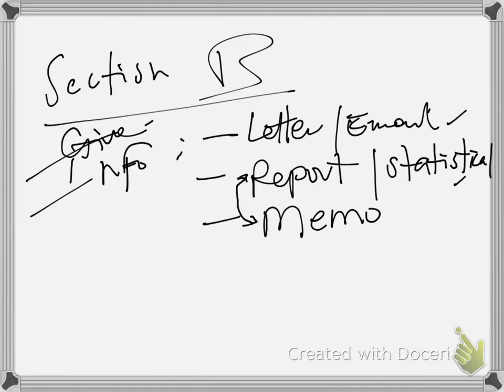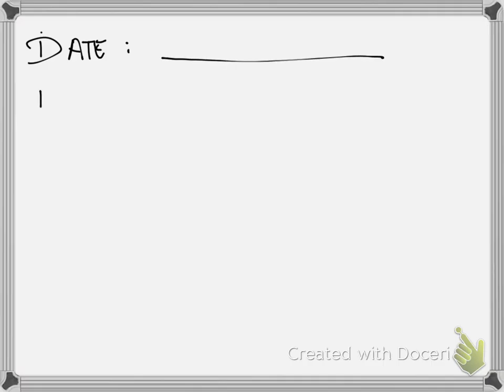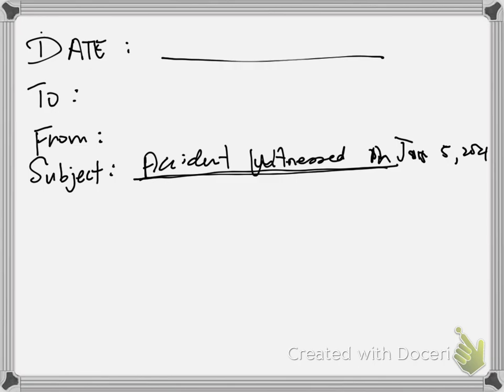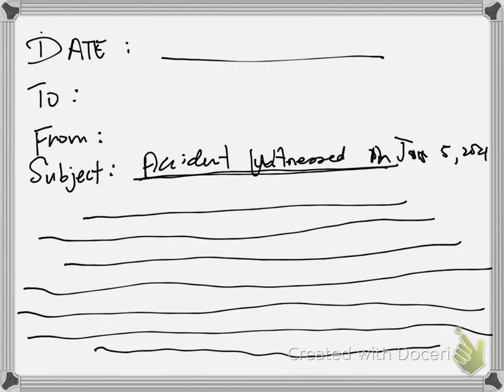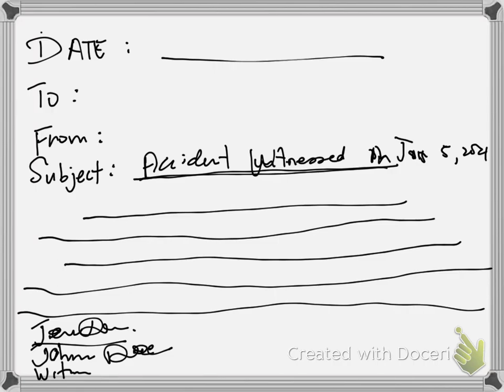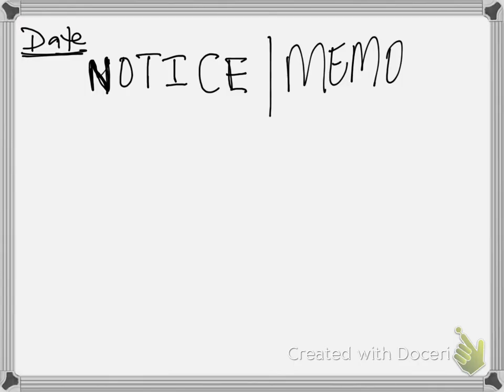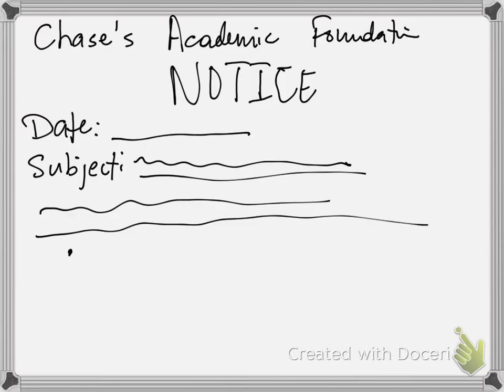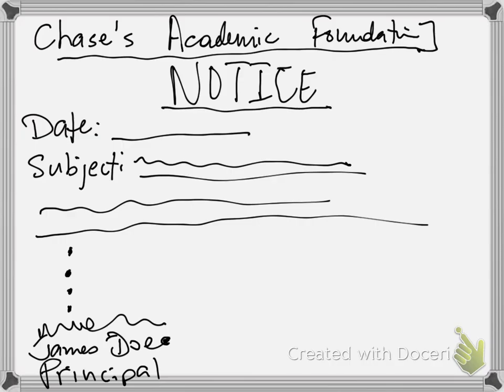Report & Memo Writing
If you’re asked to do a memo after the word memo include “FROM and TO”